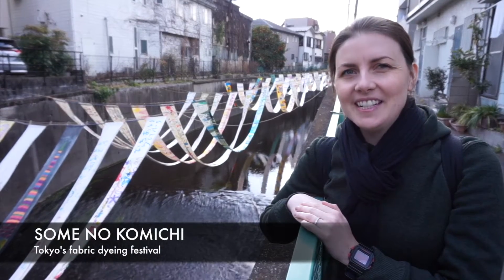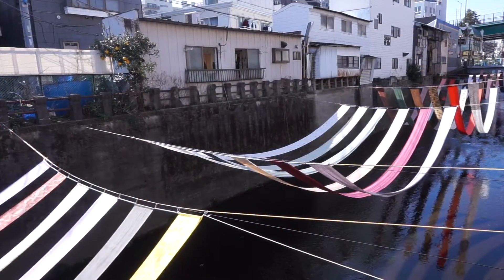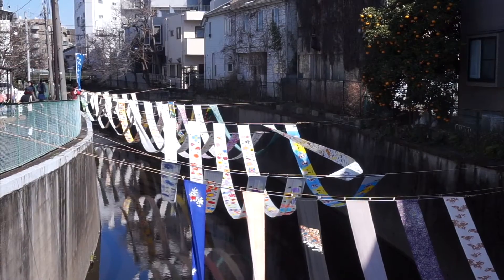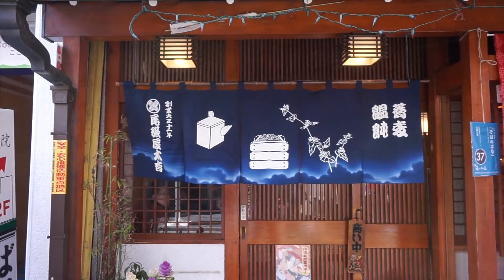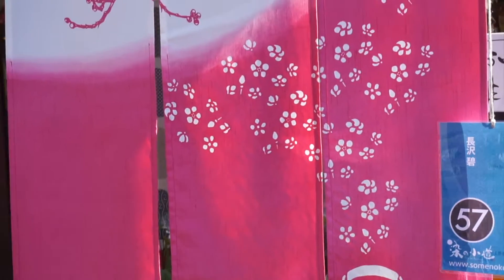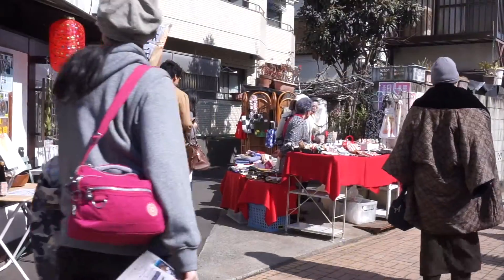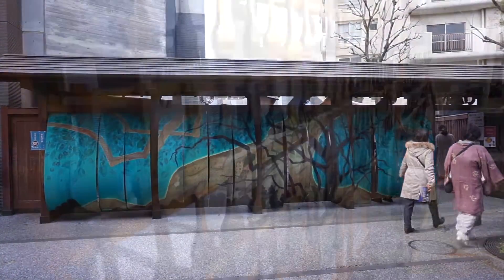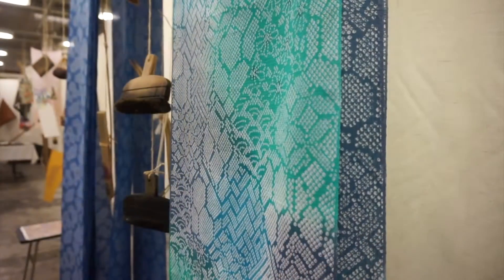Some No Komichi: Experience Tokyo's River of Kimono Silks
The Some no Komichi is a really cool event in Tokyo where you can see a 300m stretch of river lined with kimono silks!